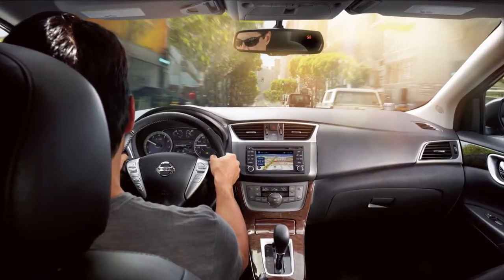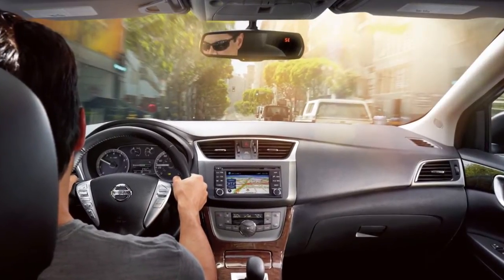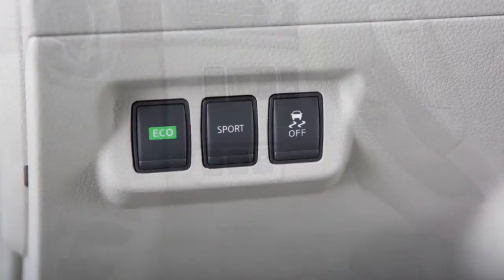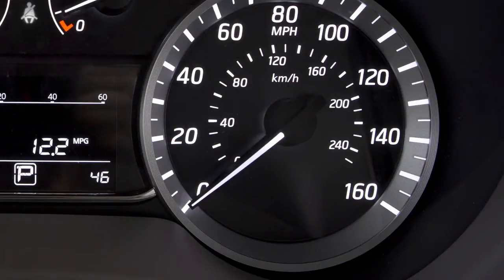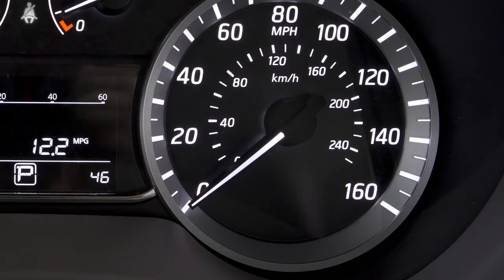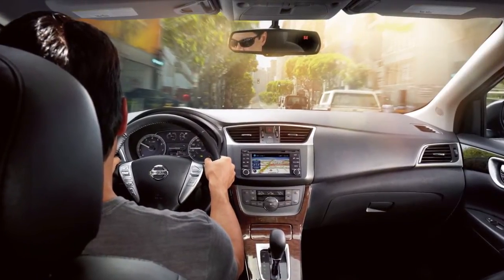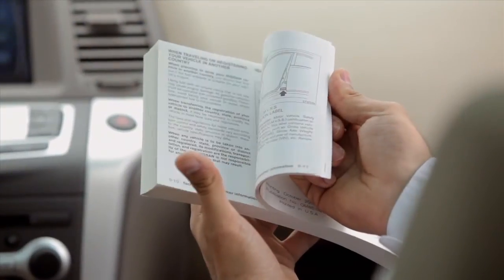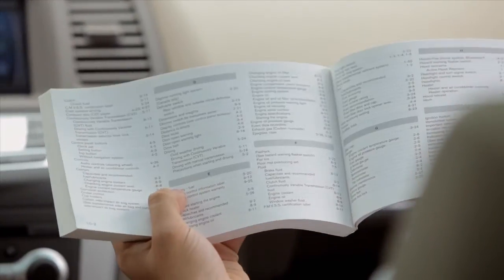2015 NISSAN Sentra - Sport Mode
The SPORT mode helps enhance your vehicle’s performance by adjusting the engine and transmission points.

To activate SPORT mode, press the SPORT button located on the lower left side of the instrument panel. The SPORT mode indicator light will appear in the speedometer for 2 seconds.

To turn SPORT mode off, press the SPORT button again. Please be aware that fuel economy may be reduced while the vehicle is in SPORT mode.